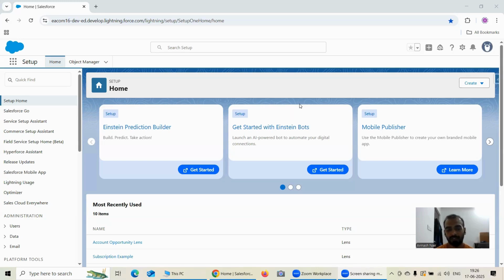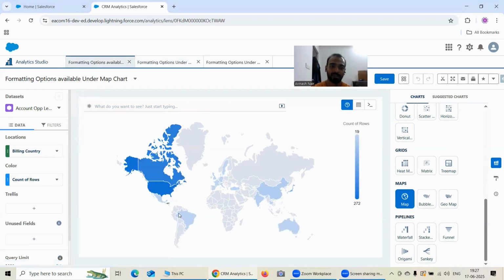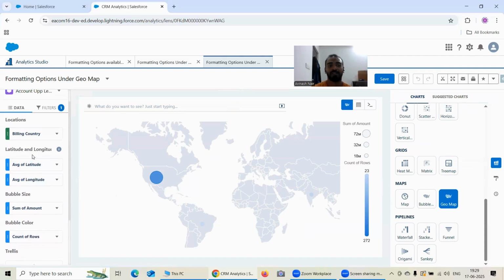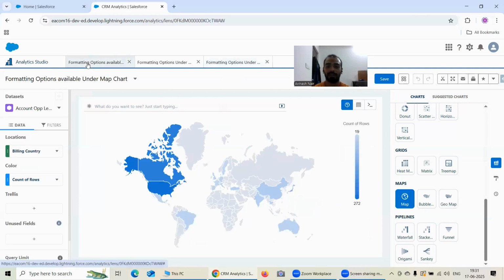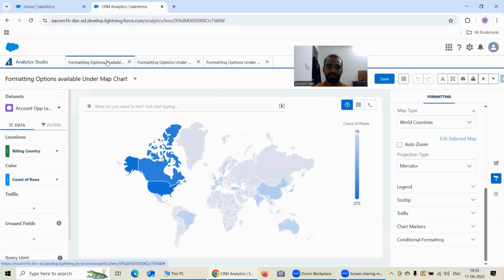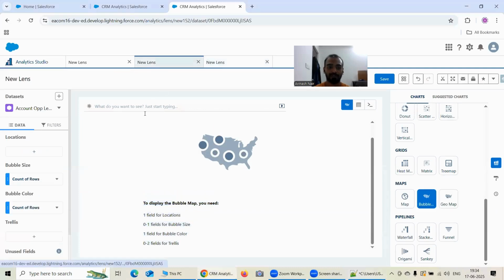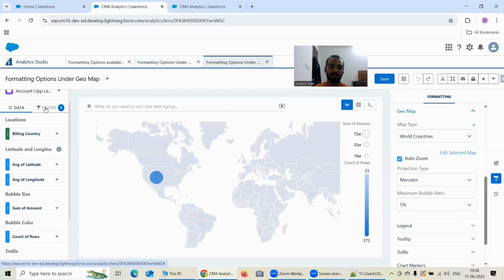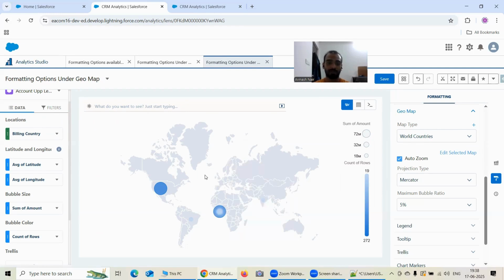Difference between different types of sub-charts under 𝙈𝙖𝙥𝙨 Chart.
In this video, we will understand the difference between 𝑴𝒂𝒑, 𝑩𝒖𝒃𝒃𝒍𝒆 𝑴𝒂𝒑 & 𝑮𝒆𝒐 𝑴𝒂𝒑 chart present under the option of 𝙈𝙖𝙥𝙨 chart.